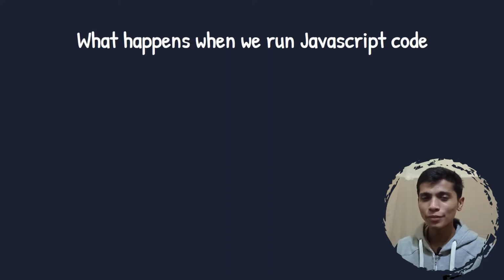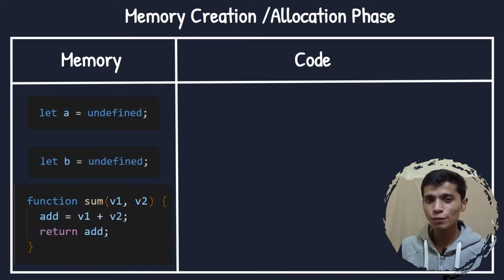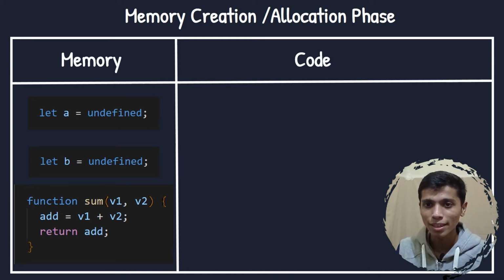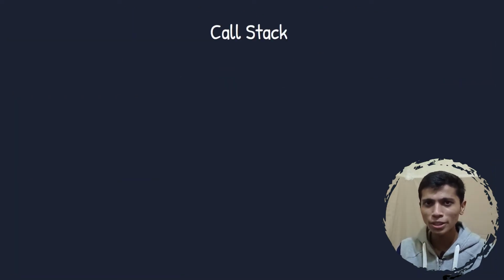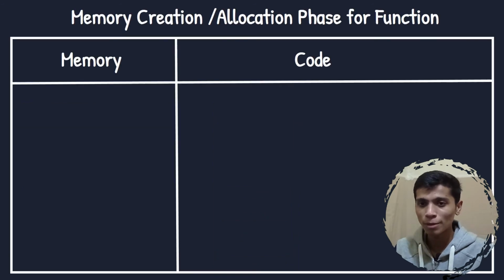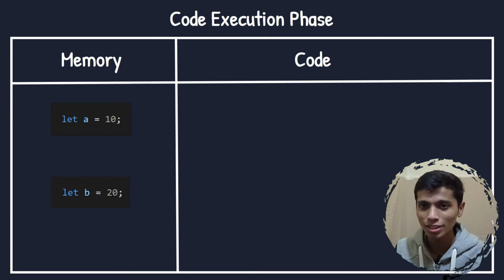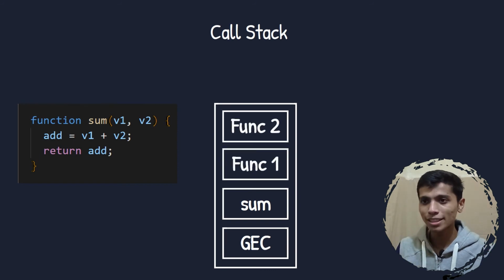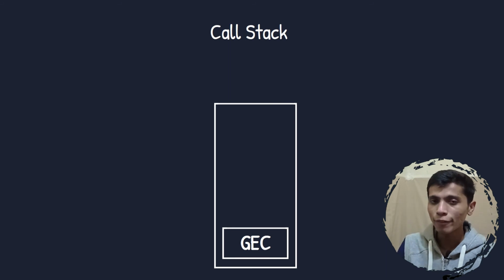How does Javascript code executes | Javascript Ep. 2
Javascript course to enhance your knowledge.

Thanks,
Kushal Gohil